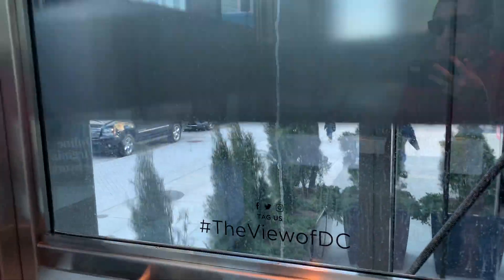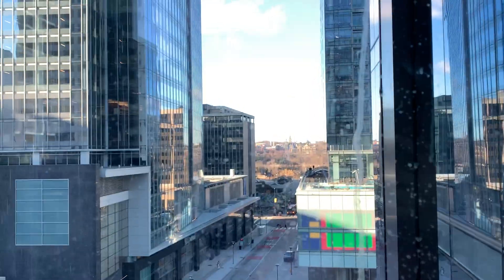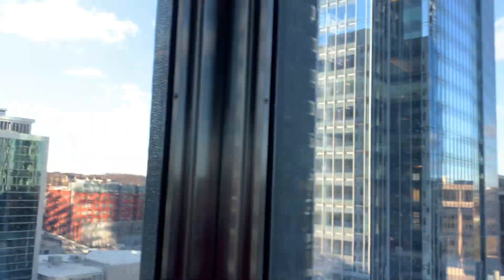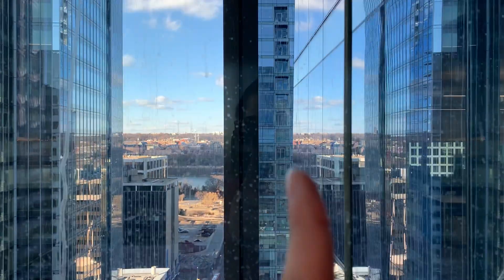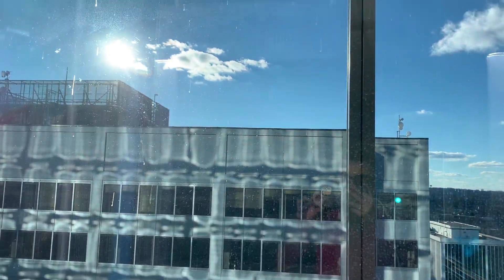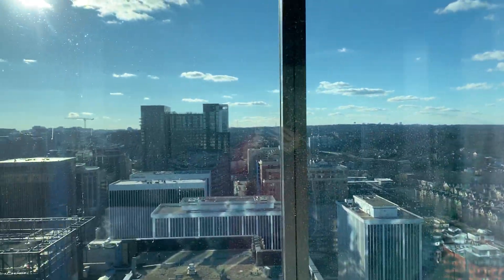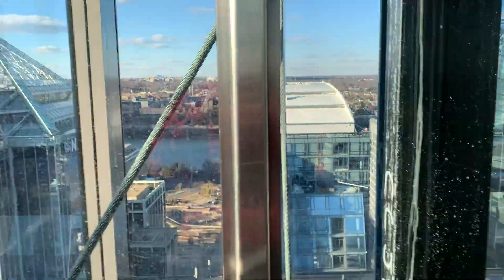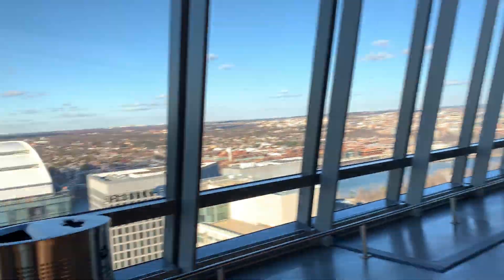Elevator Season 17 Episode 8A: CEB Tower, Arlington, VA, USA *UP*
Floor Count: 32, but you have to get to 31st to get up to the balcony!
Original Installment: 2018
Building Type: Skyscraper

Notes: Going up the CEB Tower was a nice experience! You take the express elevator up to the 31st floor!